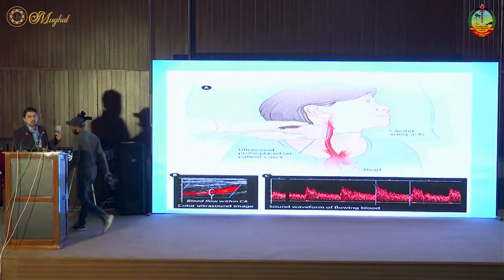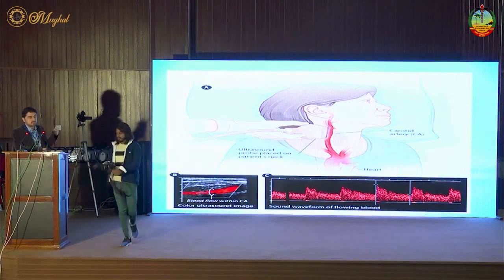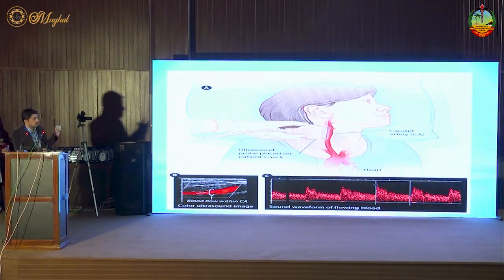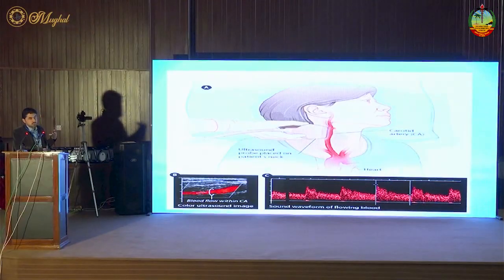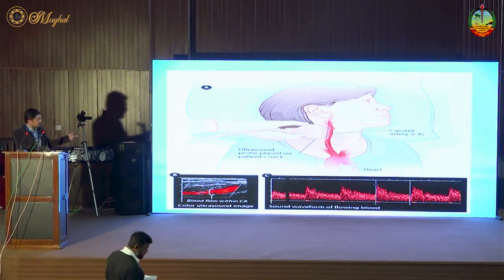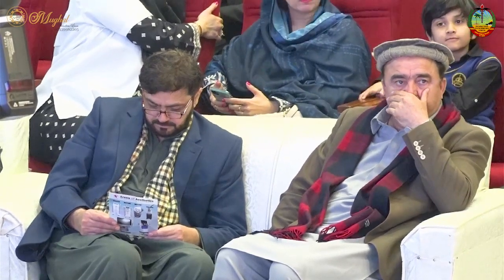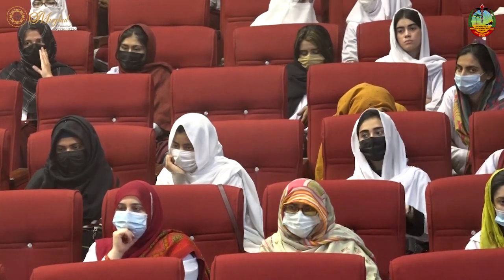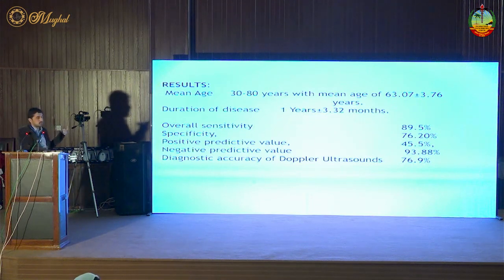Dr Asad Ullah | Topic: Sensitivity and Specity Of to a Glitch Or Sound Measurement